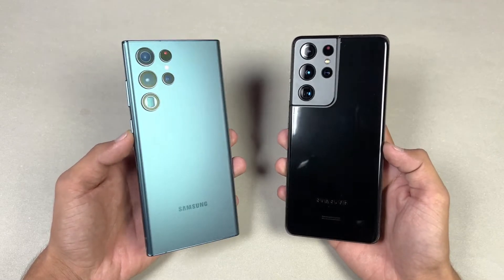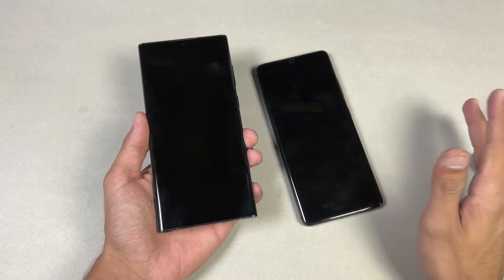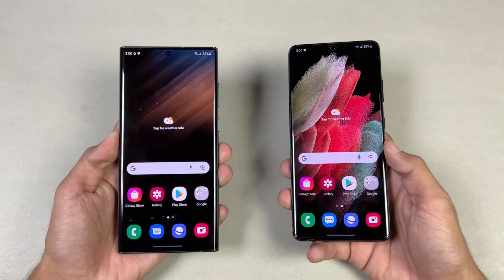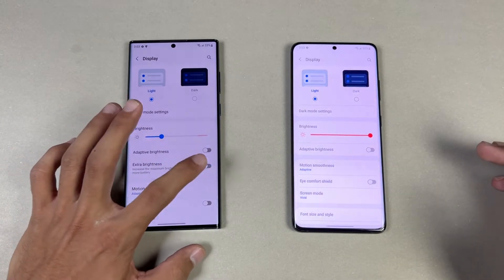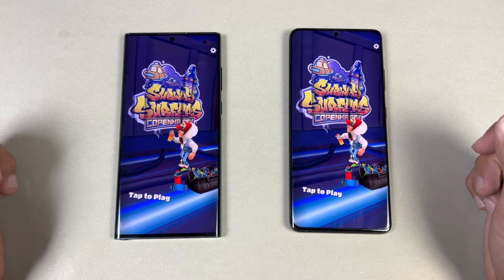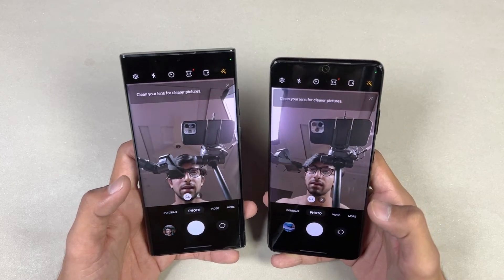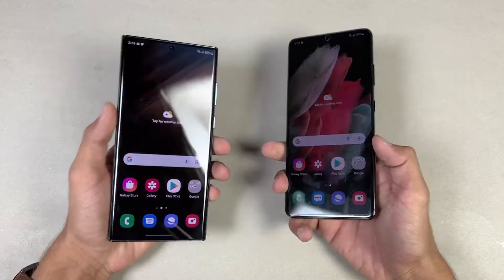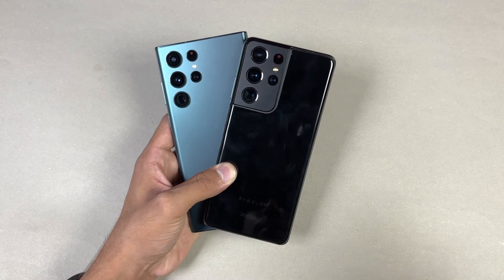Samsung Galaxy S22 Ultra vs Galaxy S21 Ultra - Speed Test & Comparison! (Snapdragon 8 Gen1 vs 888)!